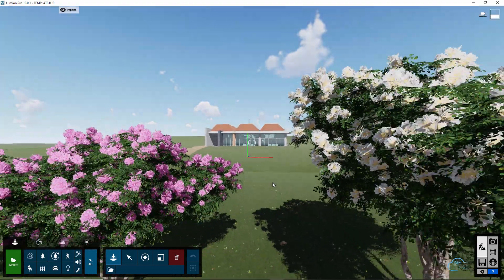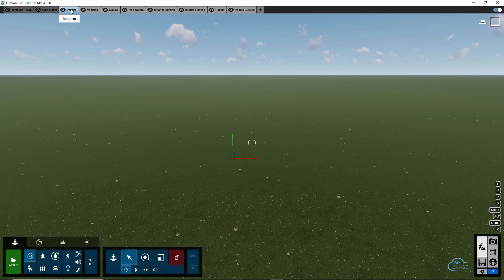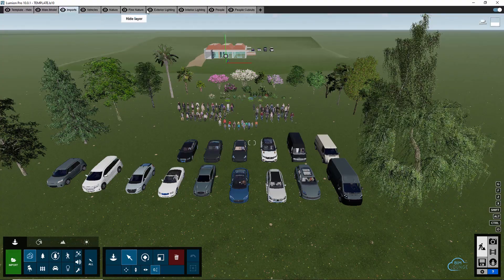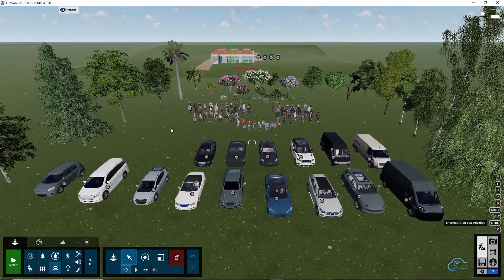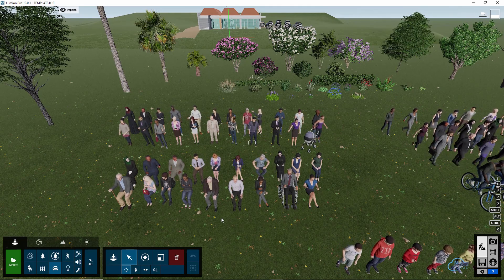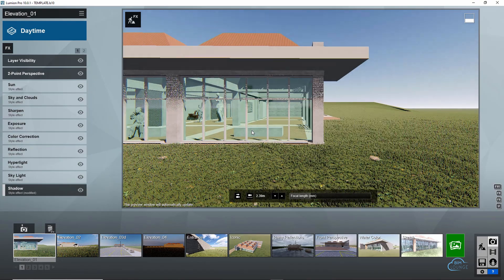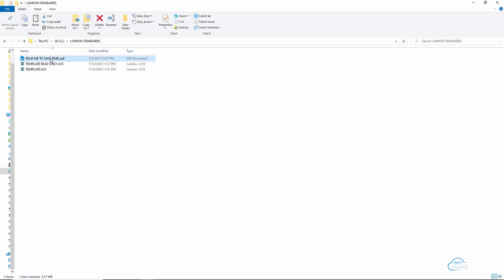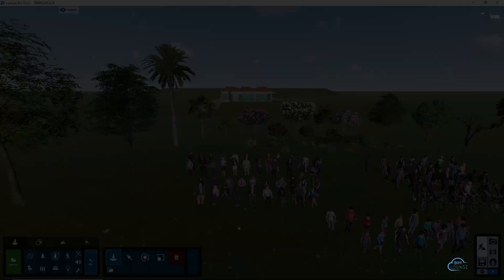CREATE AND USE YOUR LUMION TEMPLATE IN 5 SIMPLE STEPS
If you are creating lots of renderings for your projects you probably wish to cut back on some repetitive tasks, like going through the content library, setting up views, and materials.
In this video, I show how to create your Lumion template from start to finish including deployment.
Every design firm is different. I am sharing my workflow hoping that you can get some great ideas so you can create your own unique template.
Let me know if you found other ways to save time when working with Revit and Lumion in the comments below!

Get in touch for:
General questions
One-on-one tutoring